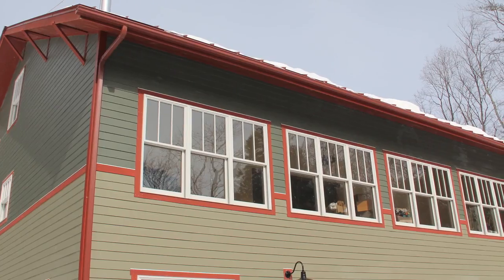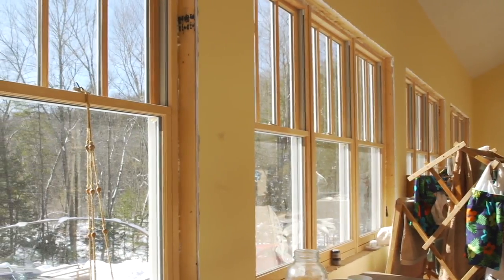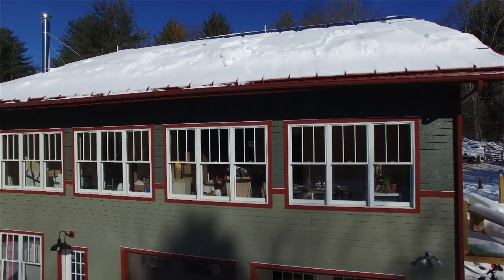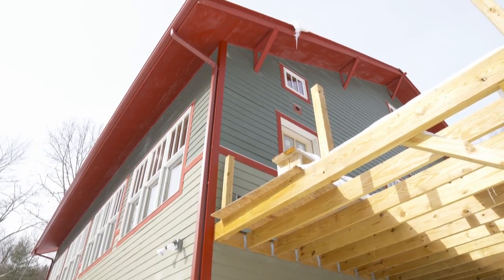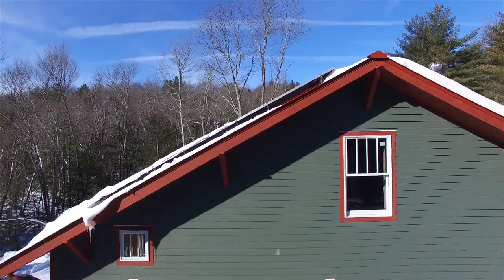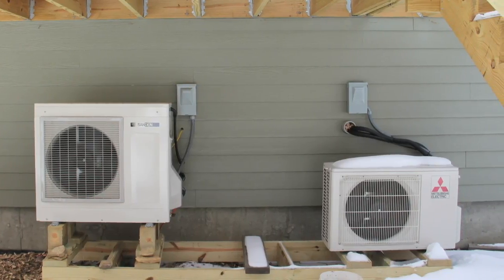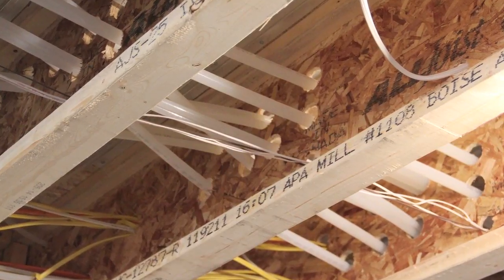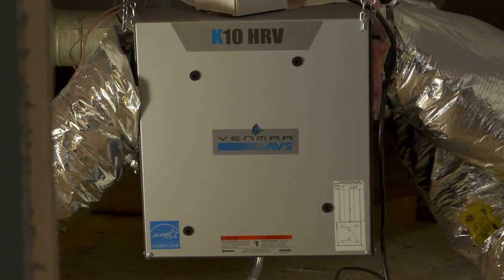2015 Zero Energy Challenge Winner - Torcellini Residence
Meet Paul and Julia! Their Eastford home won the Most Affordable Project and tied for Overall Winner in the 2015 CT Zero Energy Challenge. See how and why they did it in this video and then to learn more about this Energize Connecticut offering.